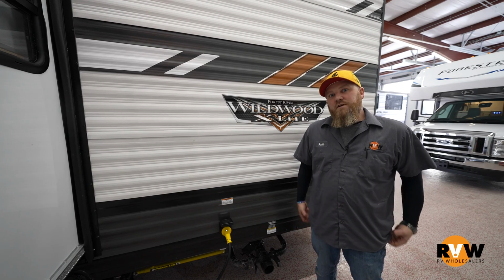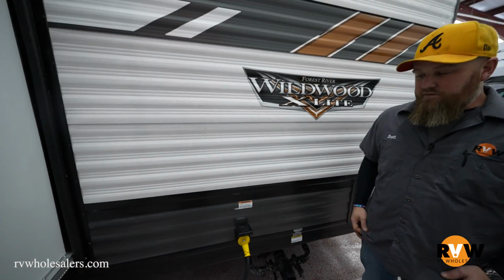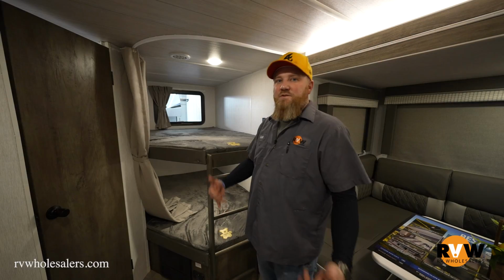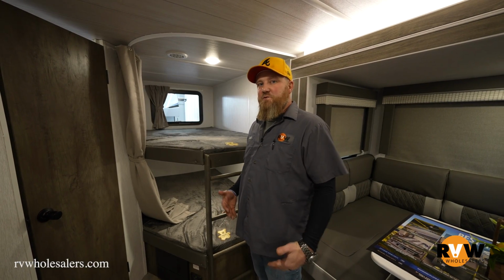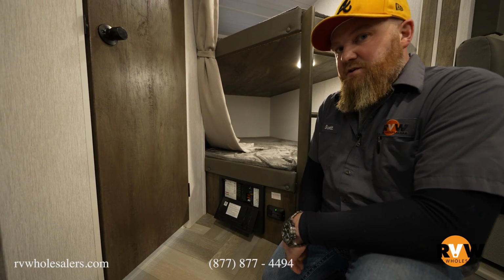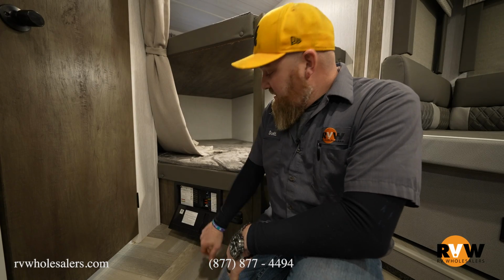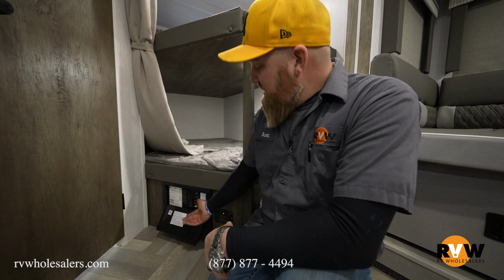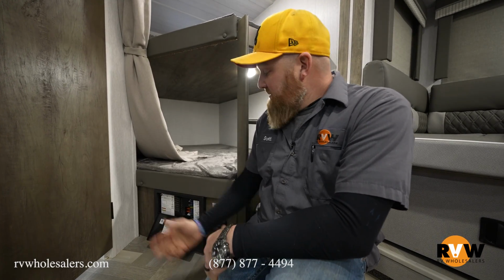How To Troubleshoot RV Electrical Issues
Join Scott Harford from our Service Department as he walks you through some easy ways to quickly and easily troubleshoot electrical issues in your RV.

00:00 - Intro
00:13 - How To